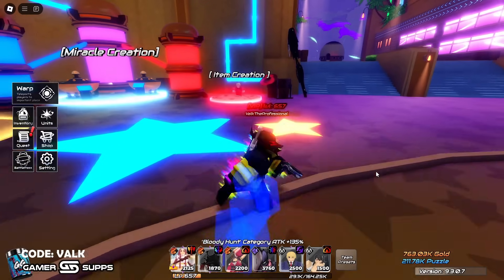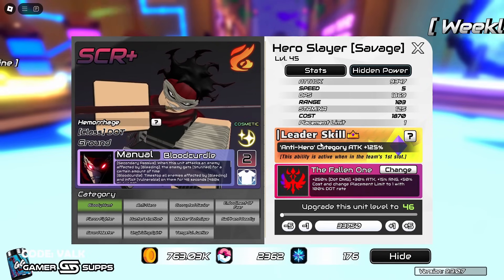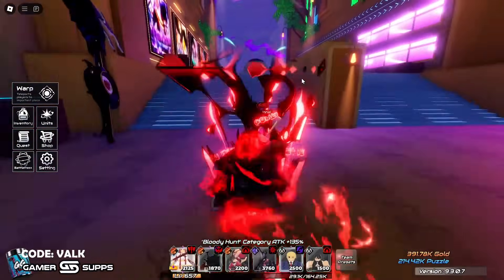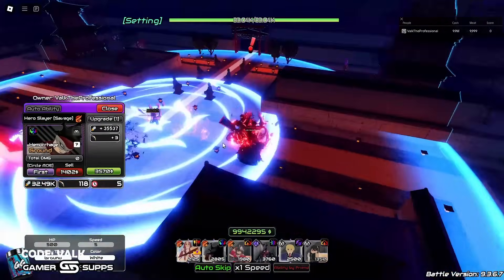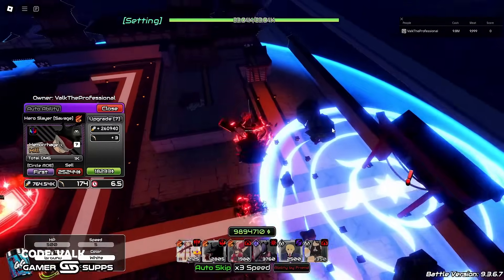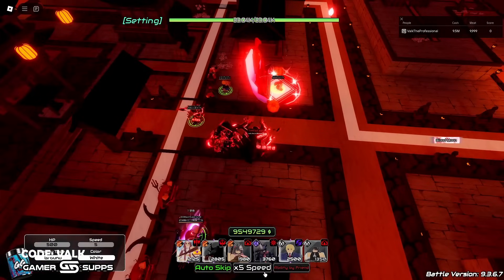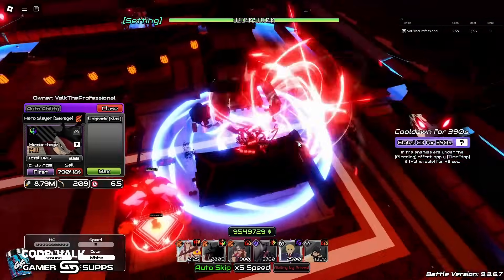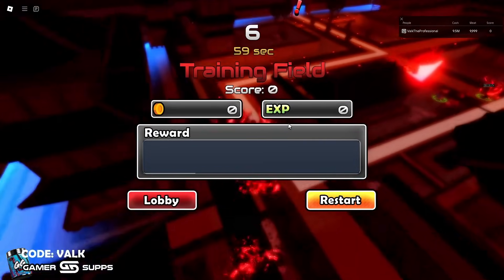The NEW SCR+ Hero Killer Stain is OP in Anime World Tower Defense